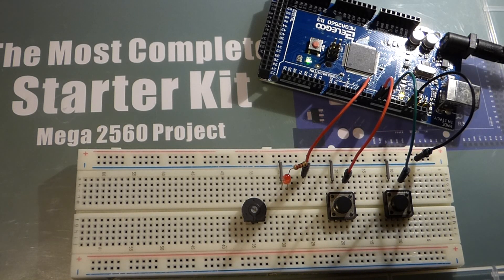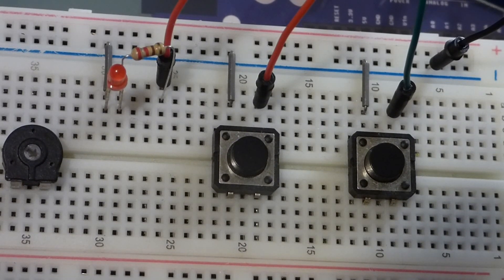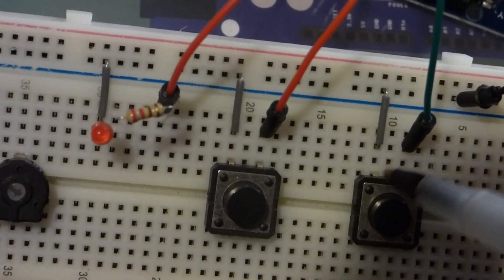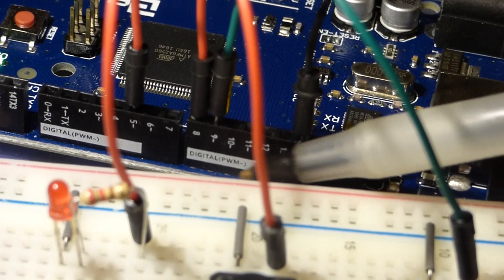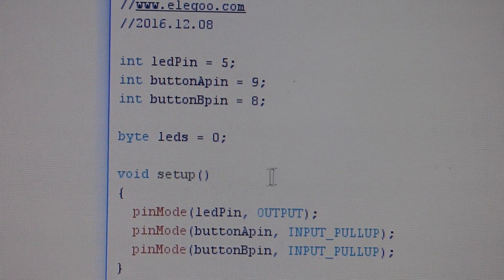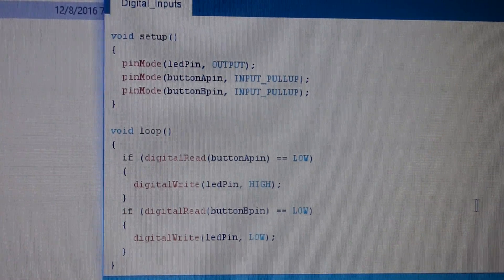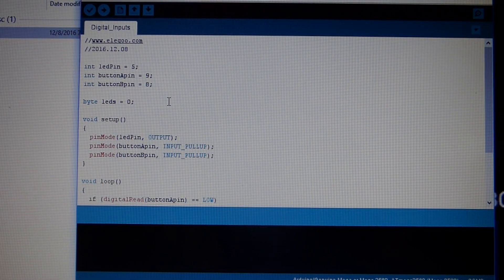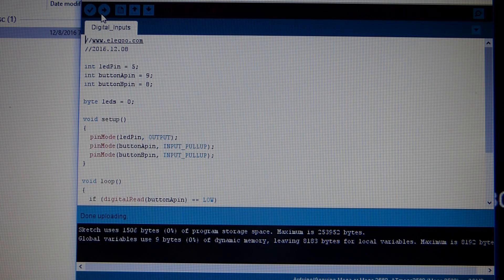Arduino digital inputs explained with electronics flip flop circuit by electronzap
I build a circuit based on a lesson from the Elegoo mega 2560 R3 kit that demonstrates how some Arduino pins can be used as digital (on or off) inputs. An output attached to an LED will either be on or off based on the inputs of pins attached to switches that are grounded when closed. The kit's installation CD provides a pre made sketch used to program the board to do so.